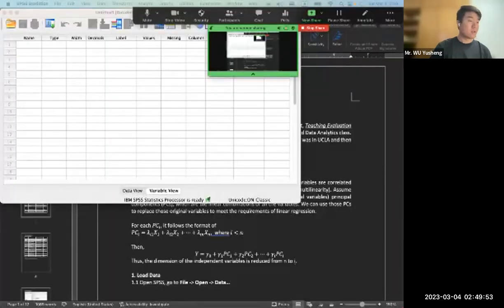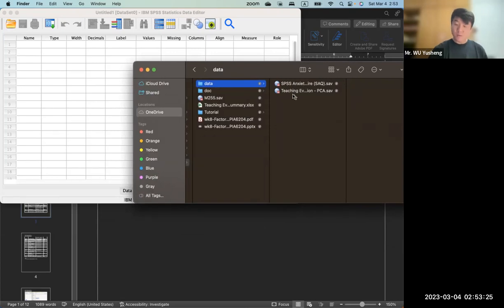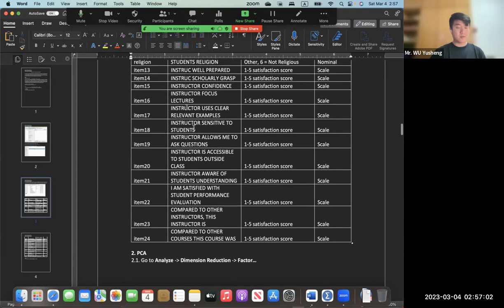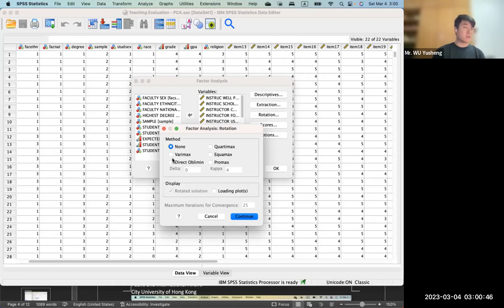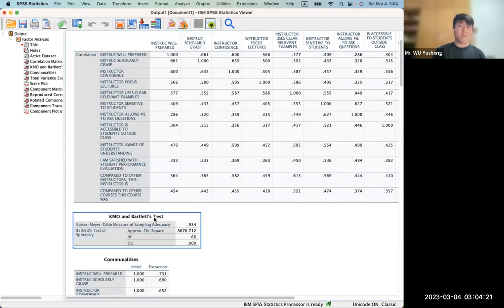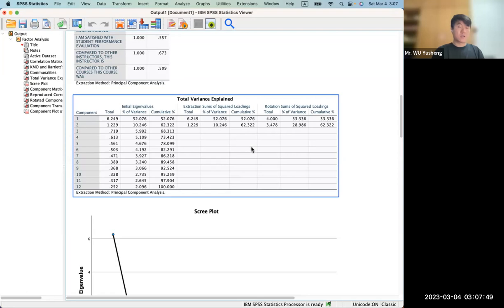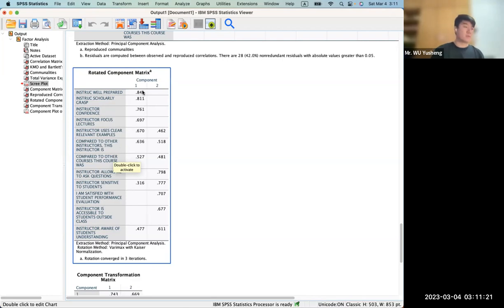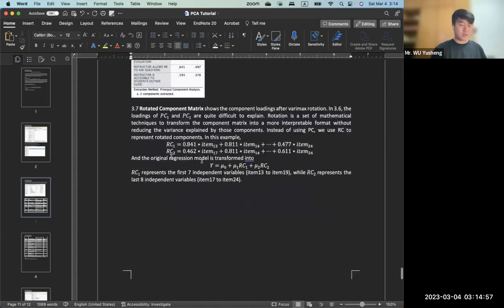Tutorial Week 8 Section 2: Principal Component Analysis